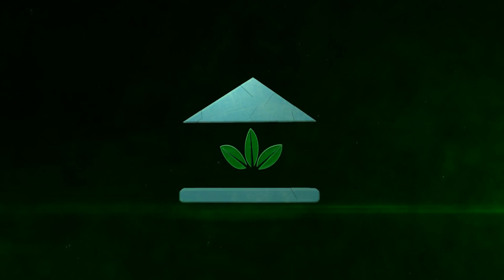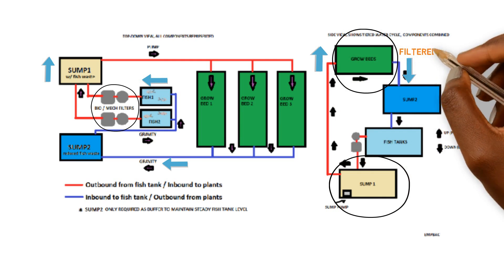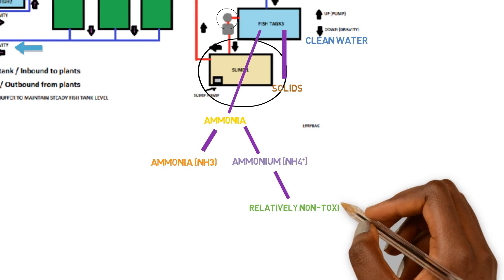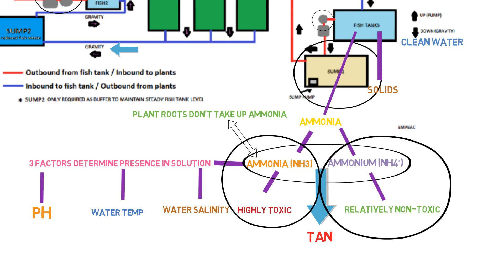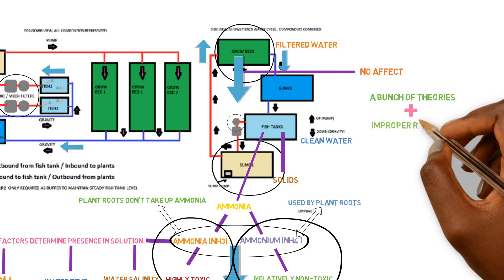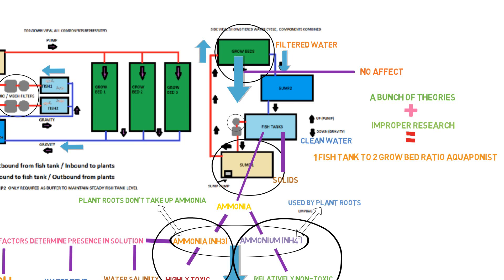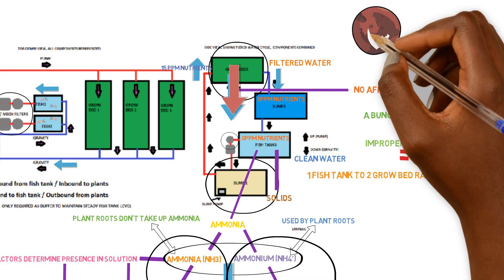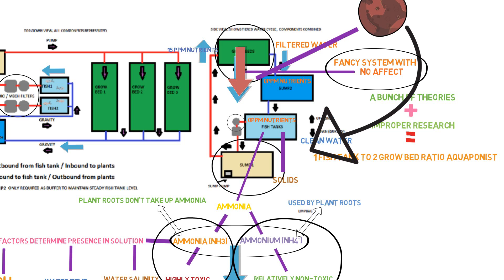The Myth of Gravity Feed | Ask The Aquaponics God Ep40